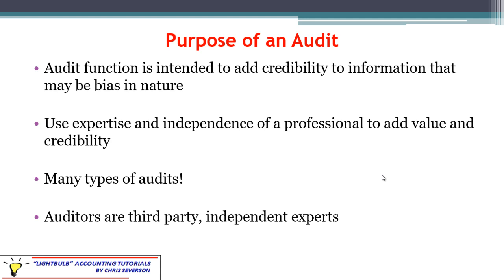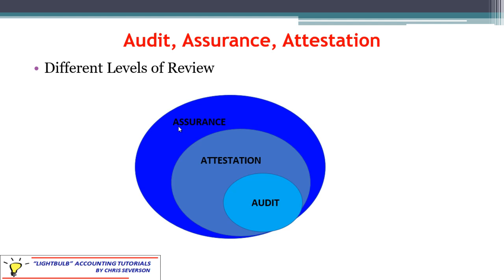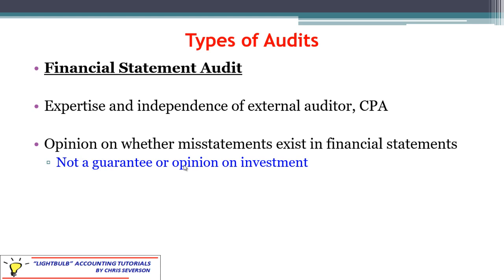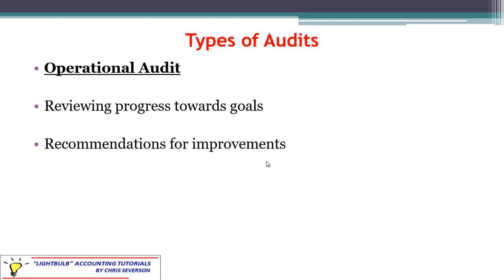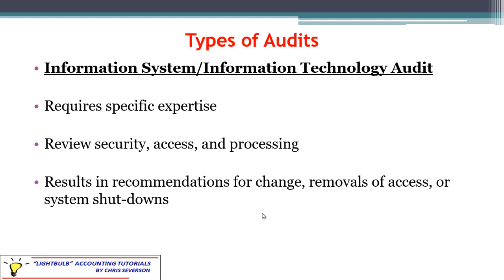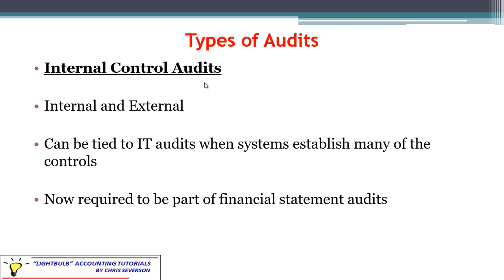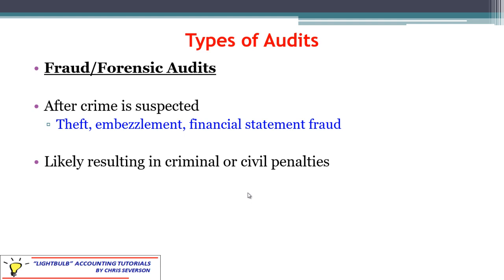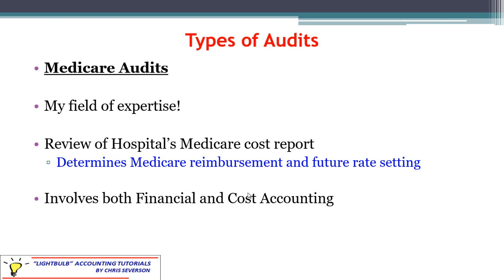Audit - Types of Audit and Assurance Services - Severson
This video goes through a discussion of the different levels of audit, assurance, and attestation services. We also discuss different examples of auditing in general.